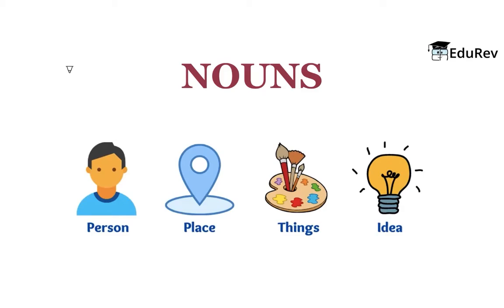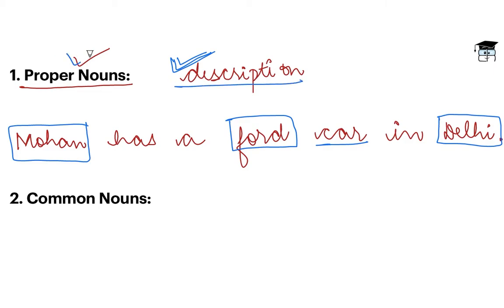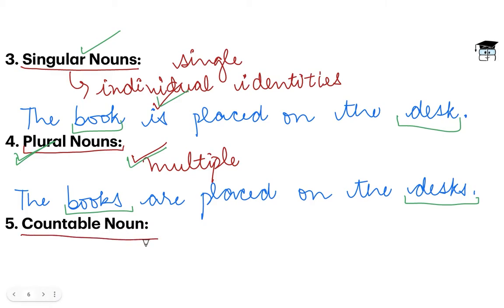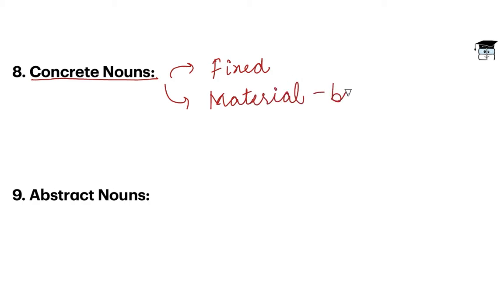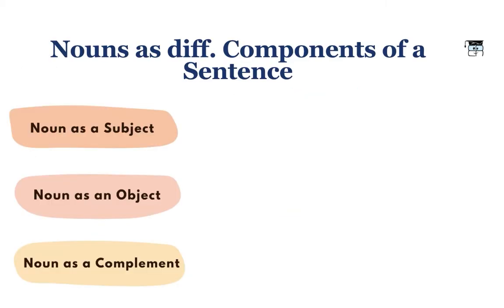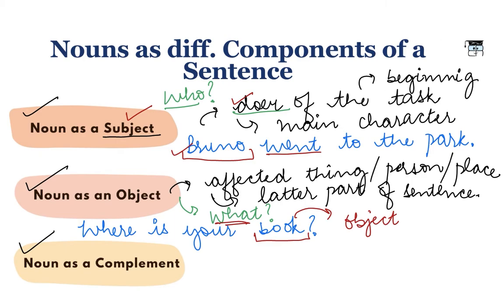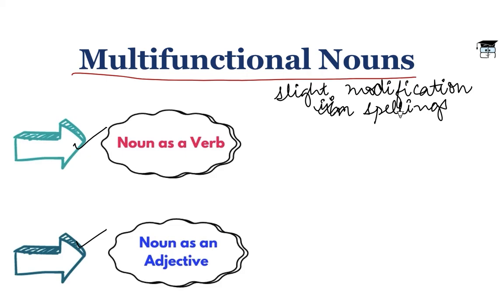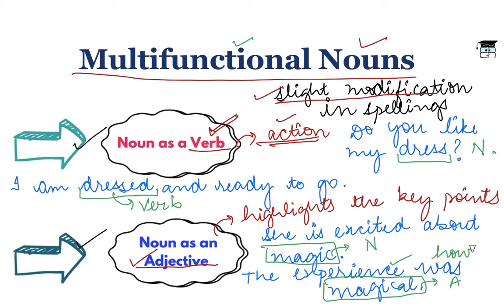Detailed Explanation: Nouns - Verbal Ability (VA) & Reading Comprehension (RC) for CAT